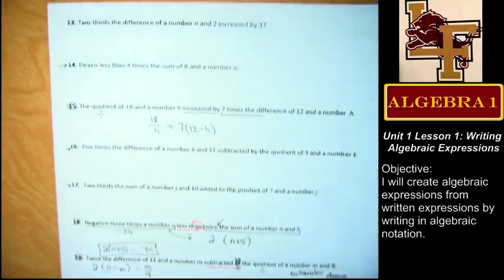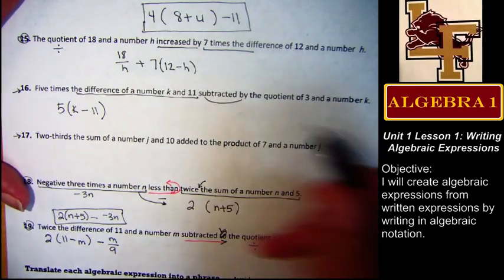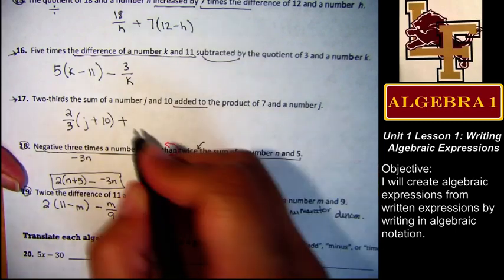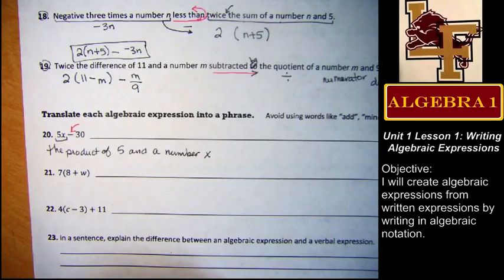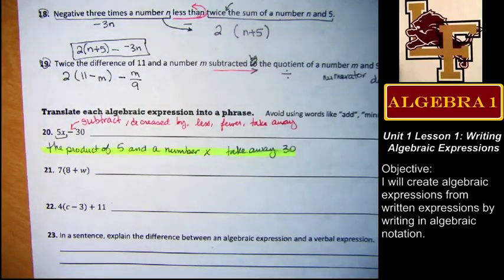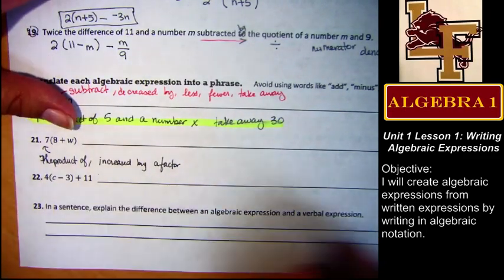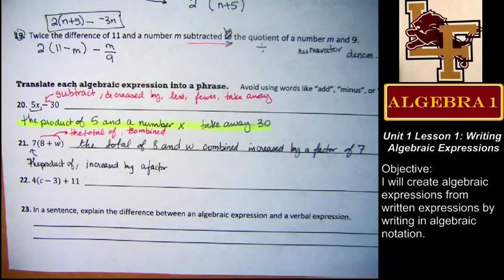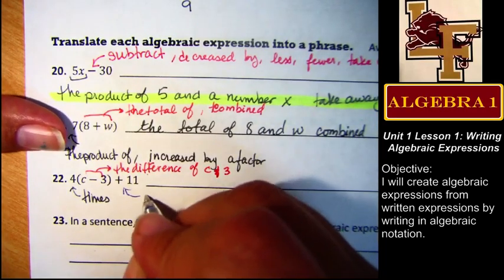1-1: Translating - Math to English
1-1: Writing Algebraic Expressions
Today, I will create algebraic expressions from written verbal expressions by reading and writing algebraic notation.

In this segment, we begin learning to translate from Math into English.